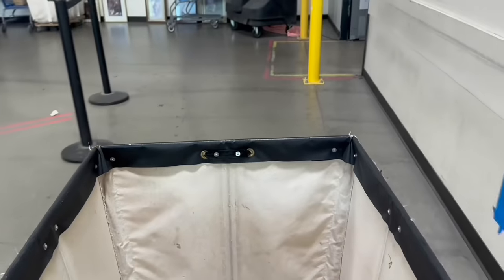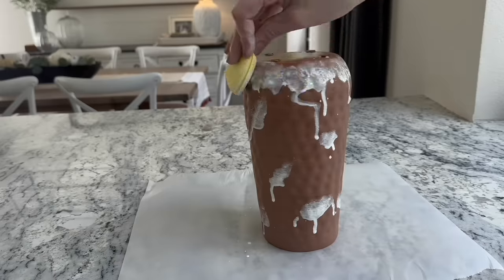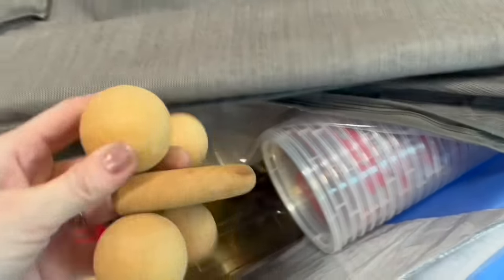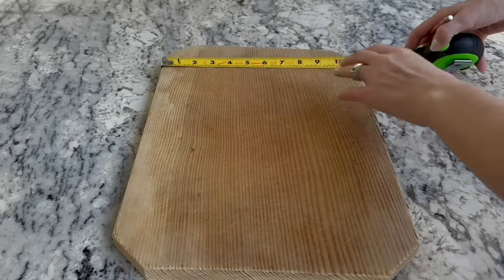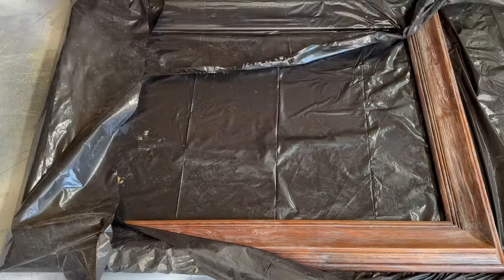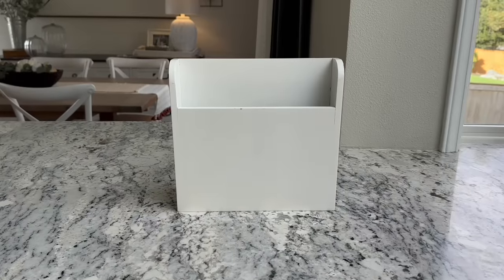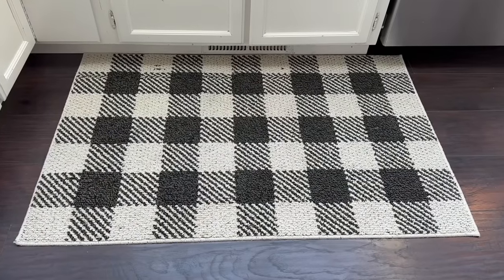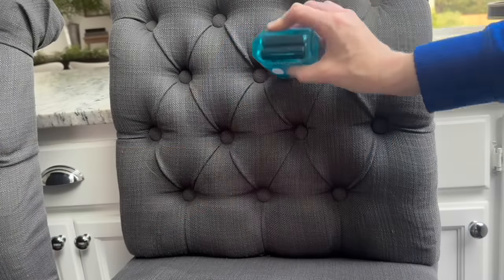50 DIY HOME DECOR THRIFT FLIPS • AFFORDABLE DECORATING IDEAS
Today I’m sharing a compilation of 50 DIY thrifted home decor projects. If you want a beautiful home but don’t have a huge budget to make that happen, thrifting and upcycling is a great, affordable way to create a beautiful home.

*** Featured Products ***

* * * Paints, Primers, Stains & Topcoats * * *

BIN® Shellac Based Primer (Use With an HVLP Sprayer) - this is the only primer we use for larger projects!
Pro’s: low temp fast drying (low drips), minimal sanding when sprayed (time saving), 100% tannin blocking (for a true white finish)
Con’s: notably expensive, does not brush well, requires alcohol to clean sprayer, pairs best with HVLP sprayer

Misc. Other Finishes

Miscelaneous Home Depot Finishes:
Behr White (Chalk Paint)
Behr Noir (Chalk Paint)
Behr Black Evergreen (Satin)
Credenza Colors: Sherwin Williams “Iron Ore”, Rugged Tan (Top Base Coat), Java Brown (Decorative Glaze), Natural Twine (dry brush), Polycrylic Topcoat (Also available

*** Sanding Tools ***

*** Painting Tools ***

2” Chip Brush (Bulk… huge savings vs. in store!)

Fuji Spray Q5 Premium HVLP Sprayer & Gravity Gun (Our HVLP recommendation… The commercial grade CapSpray 115 is what we have, but their spray gun isn’t as good and FujiSpray is cheaper with similar power.  The Titan 5’ Whip Hose is Strongly Recommended because Fuji’s whip hose quickly broke with our Fuji sprayer)
Titan Whip Hose (Doesn’t easily break like the Fuji Spray HVLP Whip)

* * * Other Featured Tools * * *